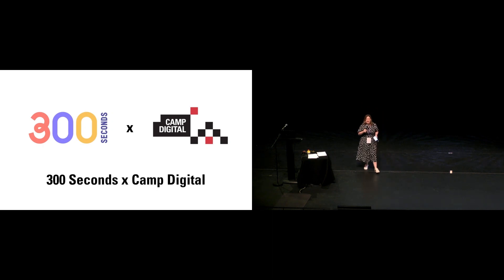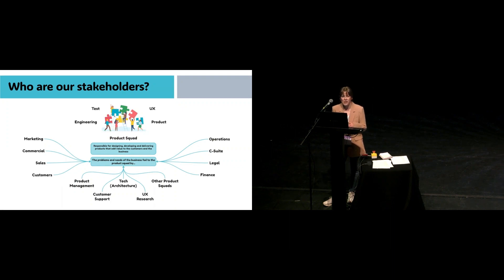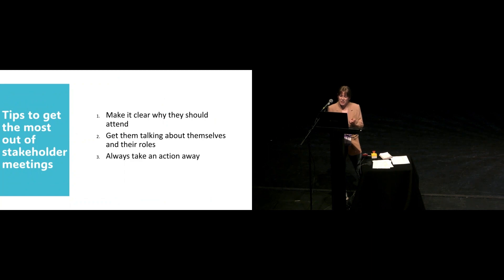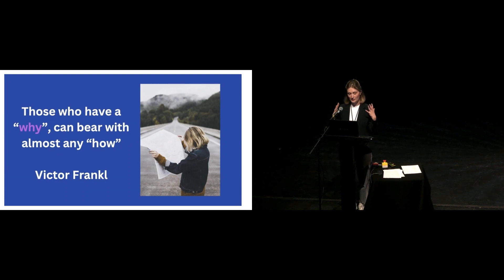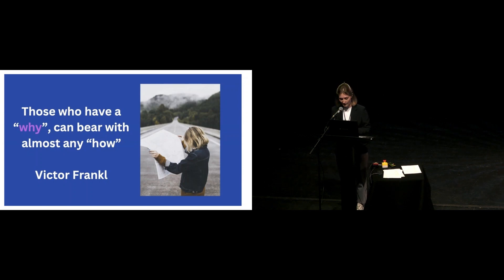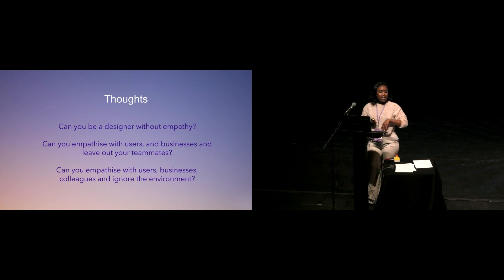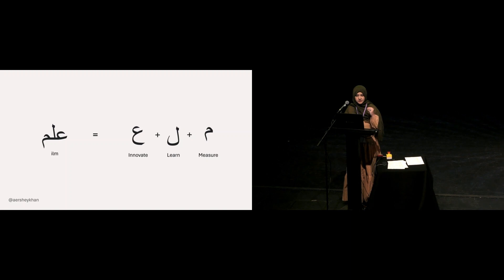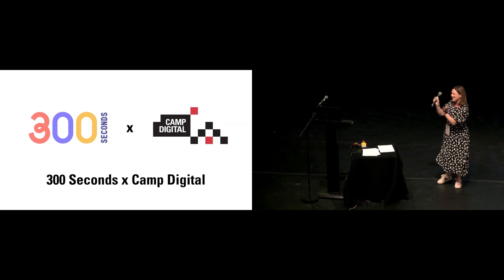Camp Digital 2024: 300 Seconds X Camp Digital, hosted by Sharon O'Dea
Our speakers: Laure McKendrick, Halyna Ostroumova, Aershey Khan and Candy Ogbebor

This year we partnered again with 300 Seconds to run a session of lightning talks, with the aim of giving new speakers from underrepresented groups the opportunity to gain confidence and improve their speaking skills in a safe, supportive environment.

It’s also a chance for up-and-coming talent to break into the conference circuit, and by offering just five minutes to speak, this session offers a supportive first step for those wanting to make the jump from attendee to speaker.